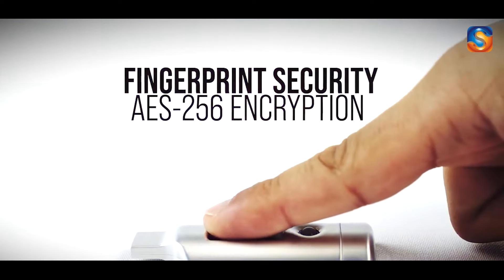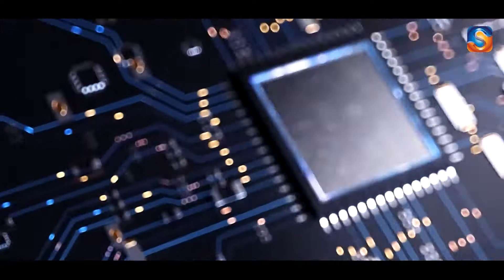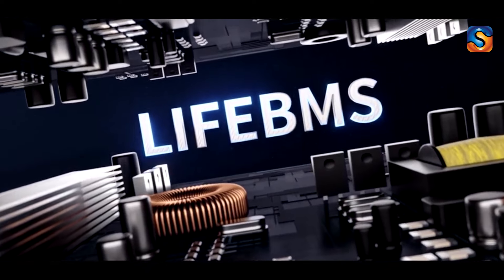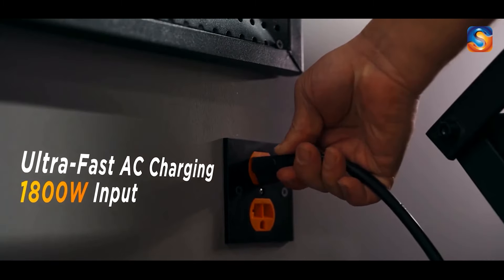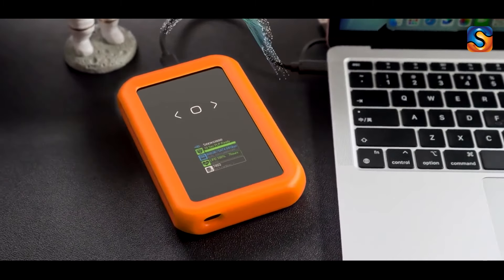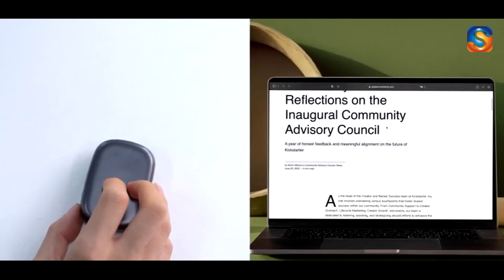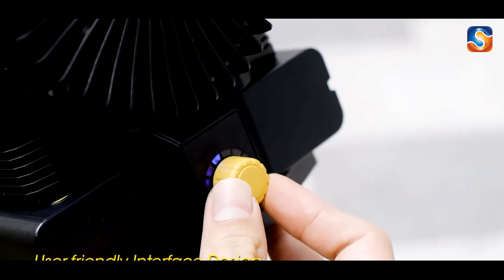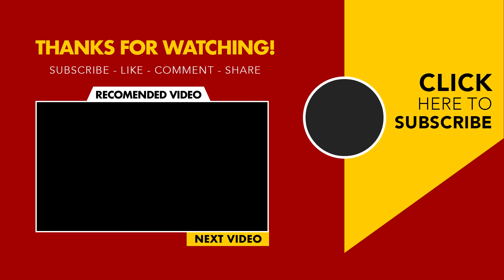16 Unique Gadgets You Can Buy On Amazon And On Line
⏰00:00 👉 INTRO 🔗 👉Smart Tech
⏰ 00:16  👉 FEIYU POCKET 3
⏰01:27 👉 LAGOFAST BOX
⏰ 02:44 👉MUNIO
⏰03:34 👉 KWUMSY N1
⏰ 04:44 👉FLASH SPEED PRO 3000
⏰05:45 👉 DOCKCASE 2.5
⏰06:42 👉 WOKPAD
⏰ 07:18  👉 NITECORE

✅ Shopping On Amazon
✅ Amazon Best Sellers 2024 Products
✅ Same-Day Delivery
✅ Today's Deals
✅ Amazon fashion
✅ Amazon Pay
✅ Under ₹40
✅ Routers & hotspots starting ₹999 👉
✅ Casual shoes under $50
✅ Memorial Day Deals
✅ Amazon Heavy Duty 👉 tools
✅ Amazon Car Gadgets